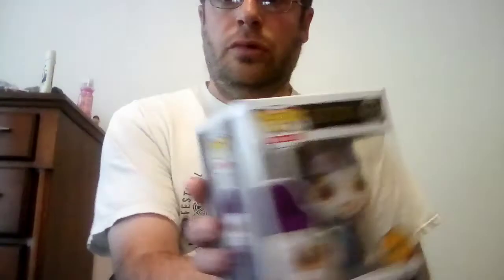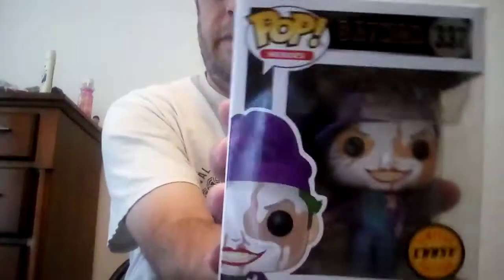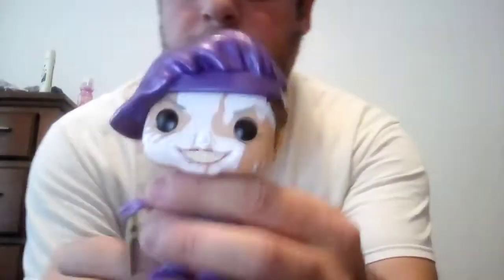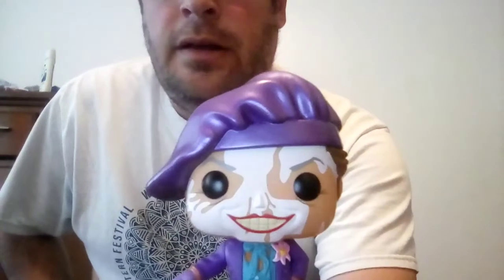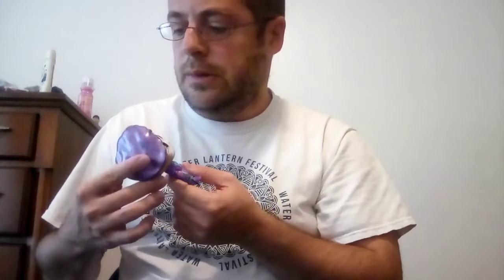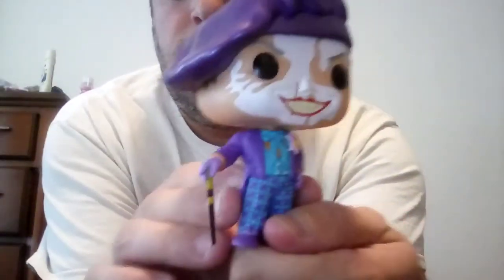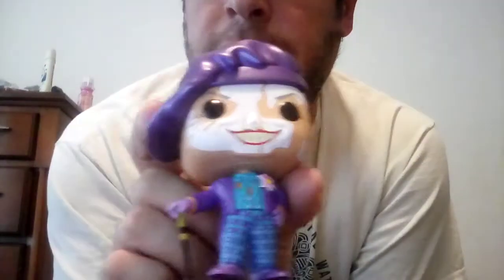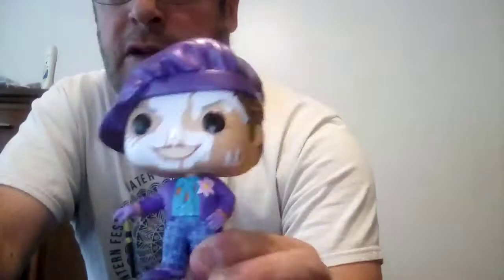Joker ( Batman 1989) Funko Pop Limited Edition Chase Review